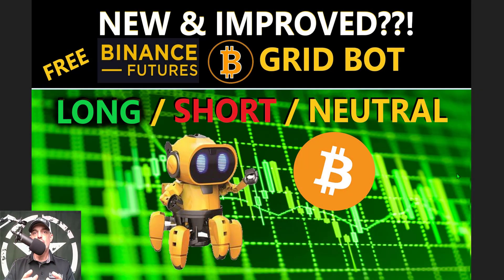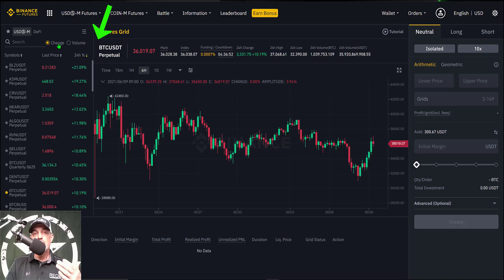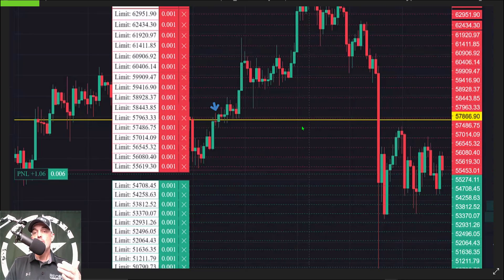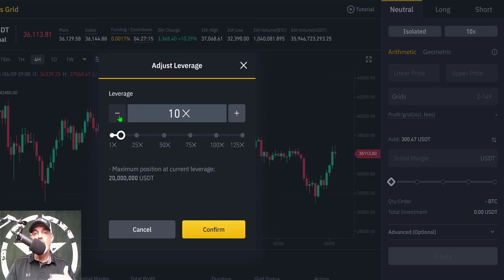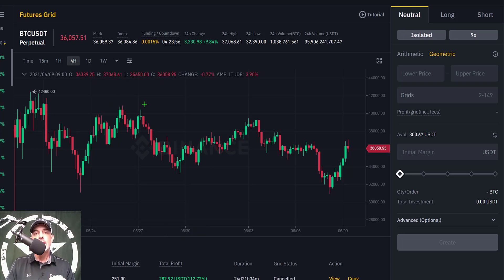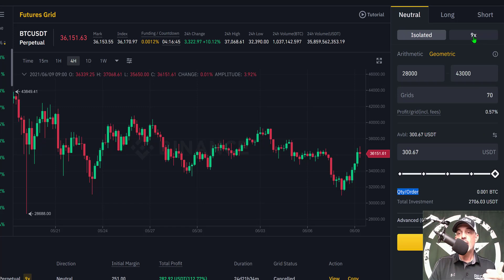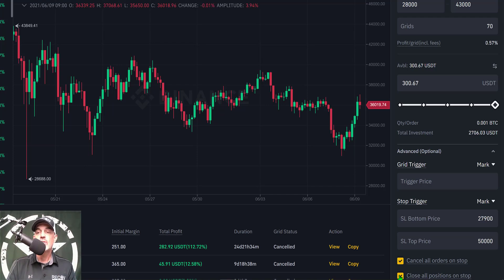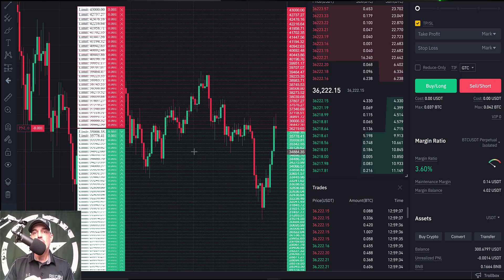NEW How To Setup FREE Binance Exchange Futures Bitcoin NEUTRAL / Crypto Trading Grid Bot Strategy